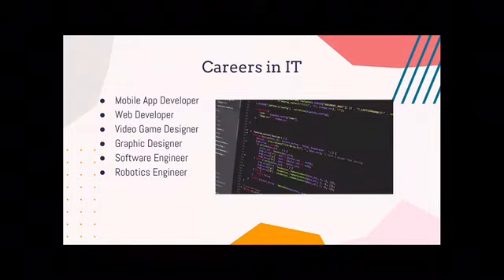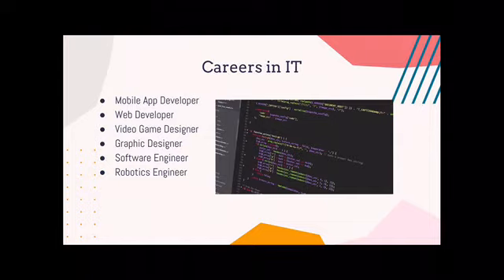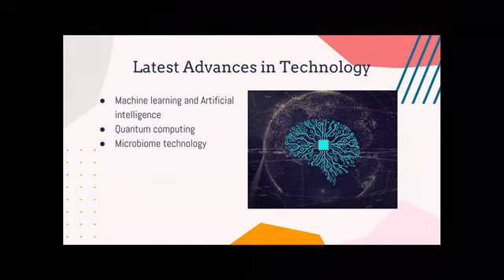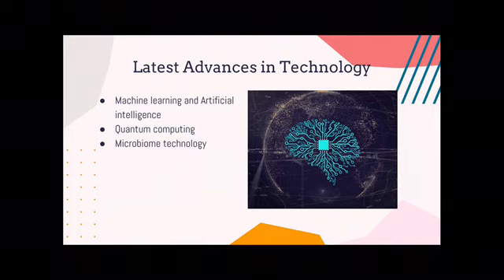IT and Technology Management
In this video, I’m going to talk about different careers in IT and technology management and how students can go about exploring them. Enjoy the video!

BioConnect is a community initiative designed to break the cultural and social barriers that stand in the way of disadvantaged students while raising awareness about the disparities in healthcare and biology.